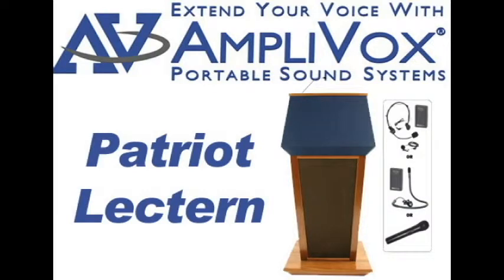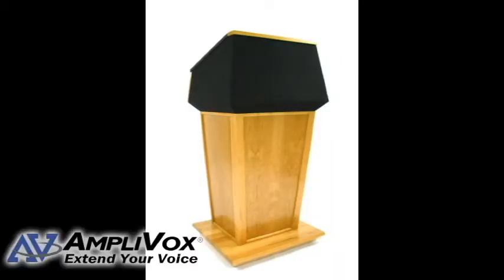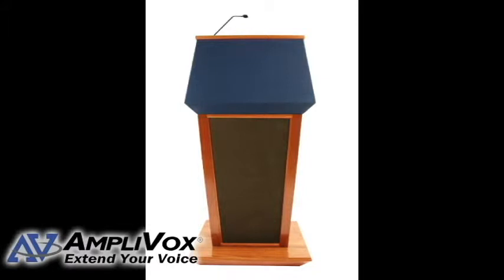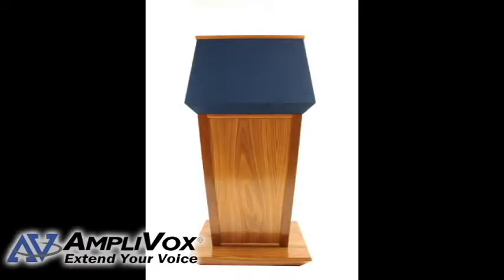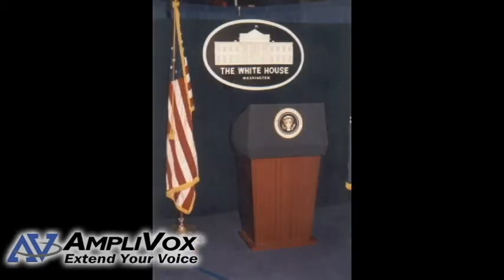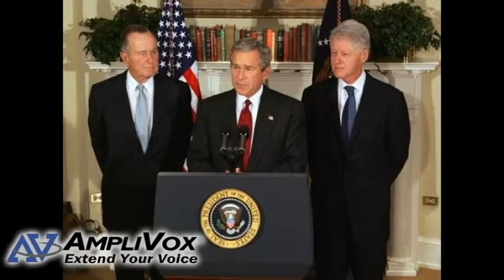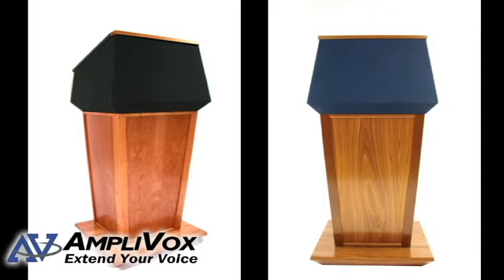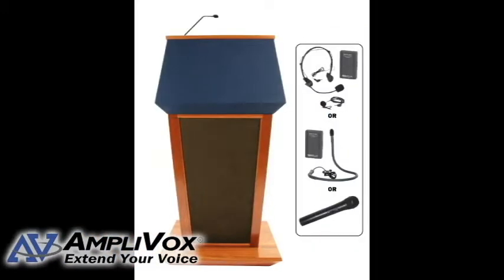Patriot Lectern: The Presidential Lectern and Debate Podium - AmpliVox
This classic style solid hardwood lectern has presidential
elegance and sophistication And it includes built in our
professional sound system. Natural solid wood is beautifully
enhanced with multiple coats of durable clear lacquer that
preserve the natural wood and enrich the grain. This style
lectern has even been used by the U.S. White House!

Dynamic Hot MIC allows presenter to speak up to 18" from microphone. Speaker can concentrate and focus on their presentation and not on the microphone.

Natural Oak Standard - Available in cherry, mahogany and custom finishes (Save $350 with Natural Oak).

Choice of Blue, Red or Black Fabric.

50 Watts / Audience Size 5,000 Room Size 25,000 Sq. Ft.AmpliVox Ambassador Solid Hardwood Multimedia Lectern lecterns podium podiums pulpit pulpits multimedia computer projector laptop Mobile "Video Projector" "Multimedia Message" public speaking presentations powerpoint

AmpliVox Patriot Plus Lectern lecterns podium podiums pulpit pulpits multimedia computer projector laptop Mobile "Video Projector" "Multimedia Message" public speaking presentations powerpoint "Michael Jackson" "Ronald Reagan" "George W. Bush" "Bill Clinton" "George H.W. Bush" "Barack Obama" President "white house"